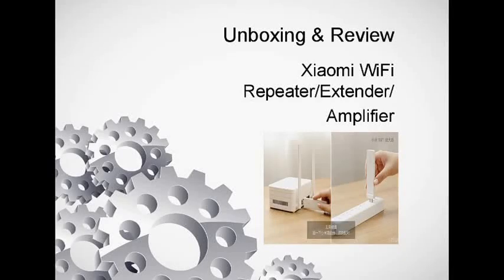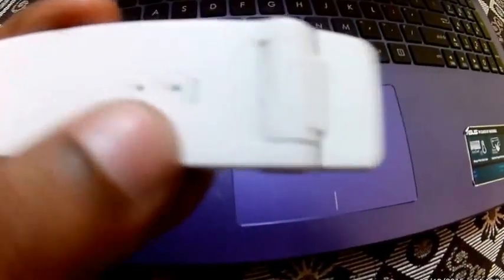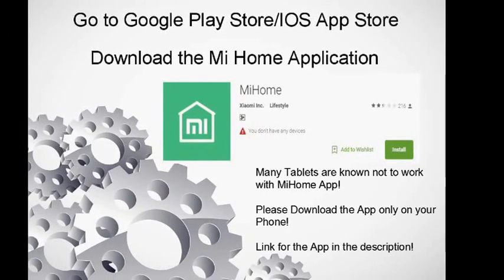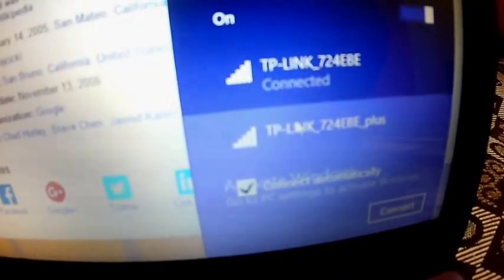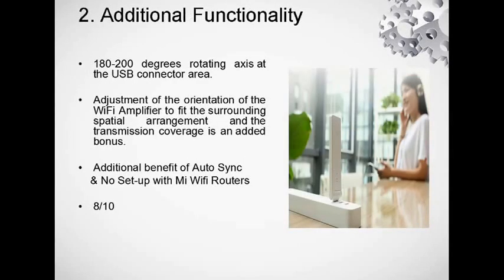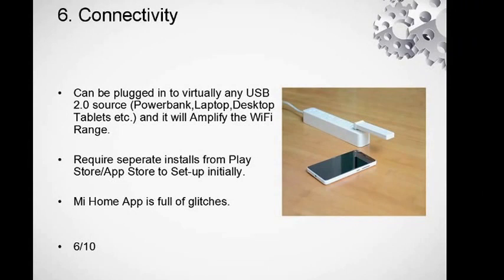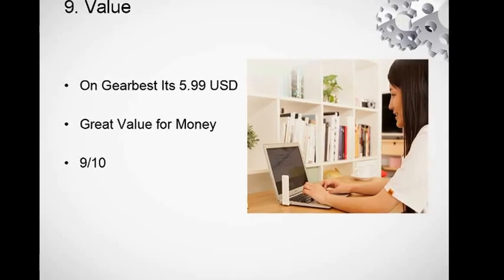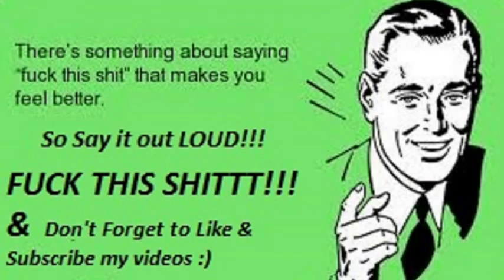Xiaomi Mi Wifi Amplifier/Repeater/Extender - Unboxing & Review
XIAOMI WIFI AMPLIFIER/REPEATER/EXTENDER - UNBOXING & REVIEW

Main Features:
● Light weight(50g only), you can carry with it and pair with the routers easily.
● No need to switch the hotspot, WiFi signal enhance up to 40%.
● Special USB power supply unit, the USB can be rotated at 180 degree. Charging for the WiFi amplifier is so convinent.
● XiaoMi WiFi amplifier can upgraded automatically without any setting through Auto Firmware updates.
● Accurate detection of the connection state and strength of signal.
● Plug and play, easy to use.

Pro's
1. Light weight
2. Wifi Ranged Extended by 25-40%. Even through walls
3. Auto Firmware Updates
4. Very Cheap. Less than $7

Con's
1. Only 2.4 Ghz, Doesn't support 5Ghz
2. Around 50-60 Kbps Packet Loss & Speed Reduction
3. Not ideally suitable for Slow Internet Connections under 100kbps.

General Specifications

Brand: XiaoMi
Color: White
Interface:  USB 2.0
Product weight: 0.030 kg
Package weight: 0.042 kg
Product size (L x W x H): 9.500 x 3.500 x 1.500 cm / 3.740 x 1.378 x 0.591 inches
Package size (L x W x H): 18.000 x 8.600 x 2.000 cm / 7.087 x 3.386 x 0.787 inches
Package Contents: 1 x Original XiaoMi Mi WiFi Amplifier

fcukthishit Channel provides you some "dopeshit"
* Reviews
* Gameplays
* Compilations
* Top Lists

Nuff Said...

Gearbest.Com The best place to buy SH*T you never thought Existed. Seriously :)

"Shit happens. Doesn't mean you have to step in it. But if you do I would buy a new pair of shoes."